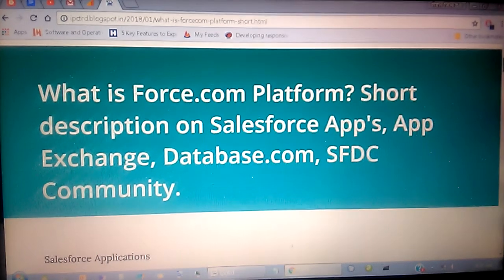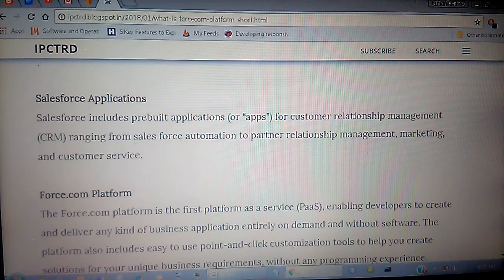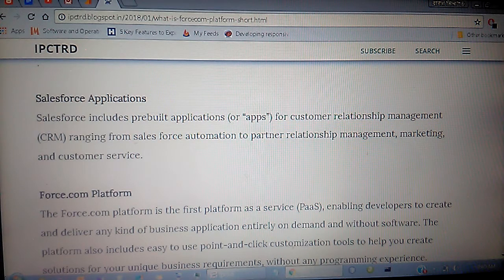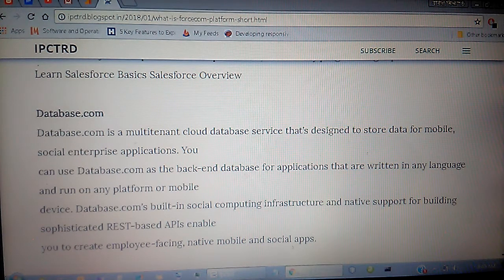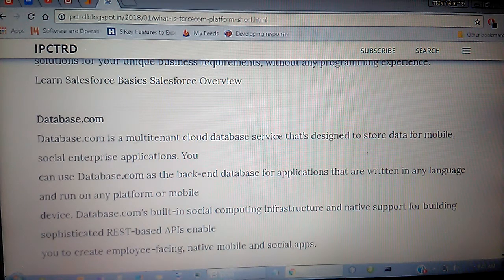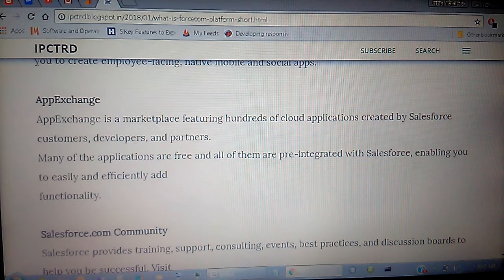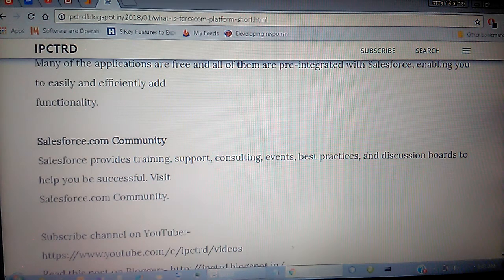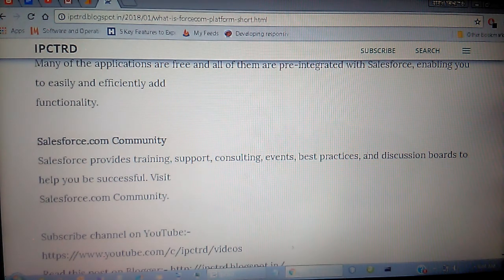What is force.com plateform? Description on sfdc aaps, database.com, sfdc community etc.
Salesforce Applications
Salesforce includes prebuilt applications (or “apps”) for customer relationship management
(CRM) ranging from sales force automation to partner relationship management, marketing,
and customer service.

Force.com Platform
The Force.com platform is the first platform as a service (PaaS), enabling developers to create
and deliver any kind of business application entirely on demand and without software...